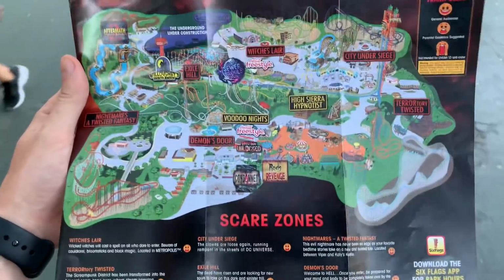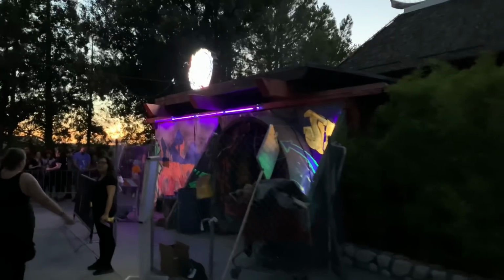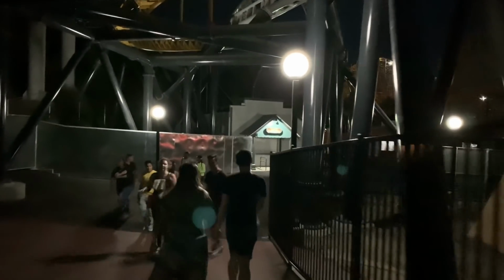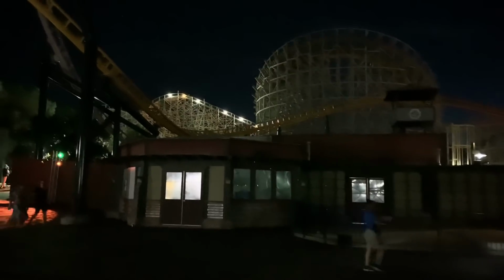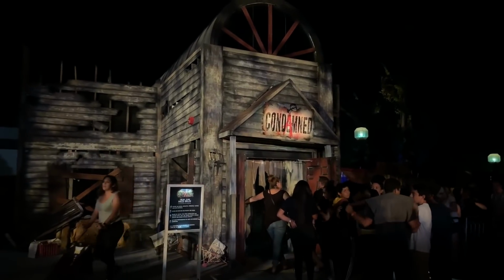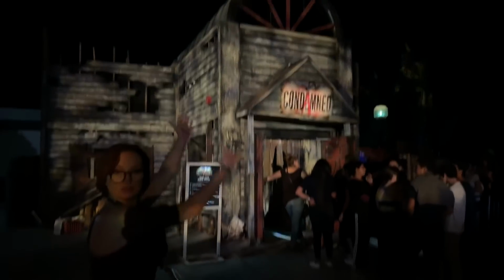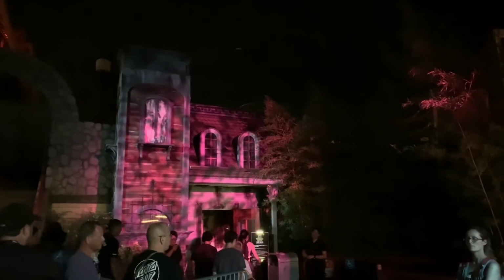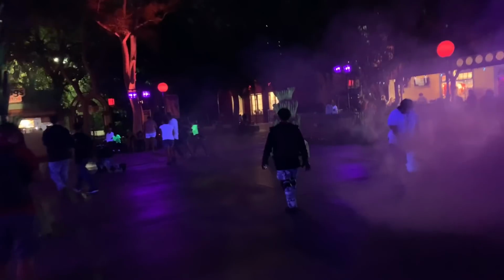Six Flags Fright Fest 2019 | Now Open!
Fright Fest at Six Flags Magic Mountain has officially begun and this year brings another frightful amount of scares and good times. Fright Fest at Magic Mountain runs on select nights now through October so be sure to double check the website for exact dates and more information.
When you team up roller coasters and haunted houses, you get a pretty solid good time and Six Flags offers up some really cool attractions this year, including some fantastic entertainment.